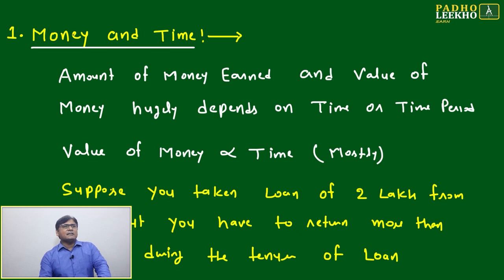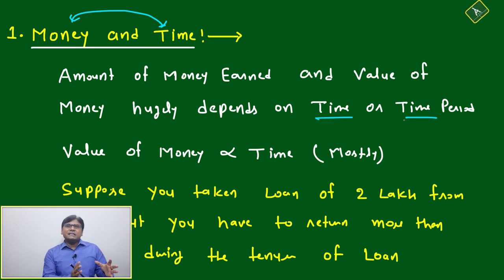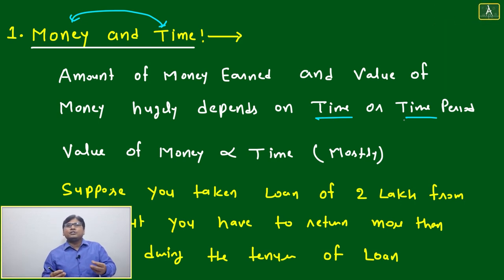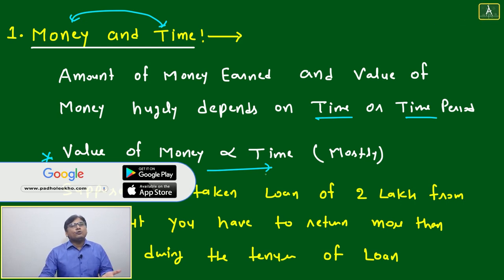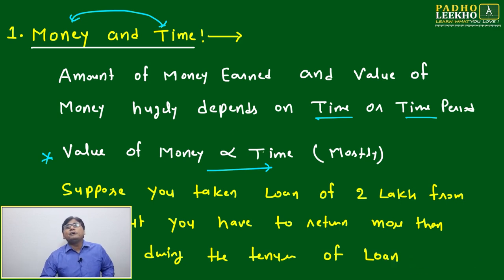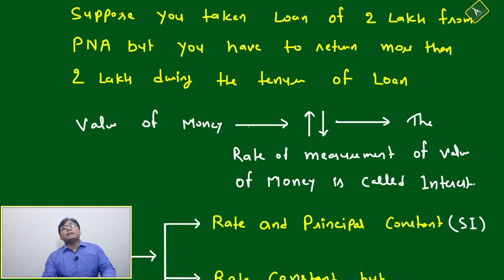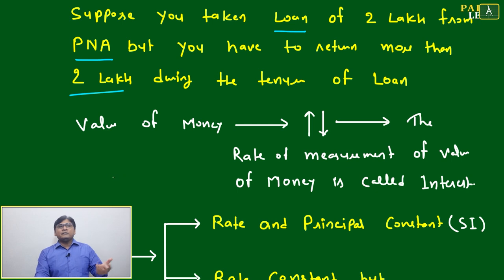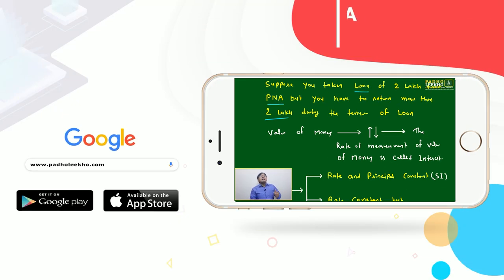RELATION BETEWEEN MONEY & TIME | ARITHMETIC-107 |CAT 2024 |CAT/MBA